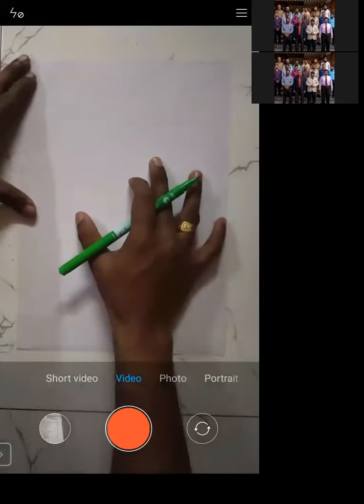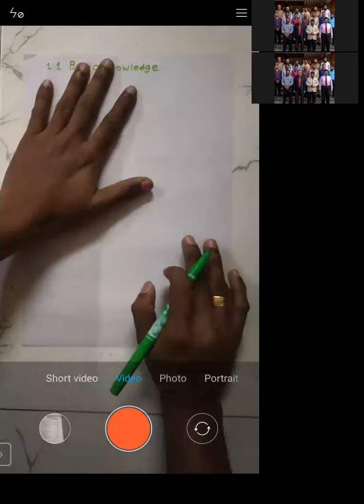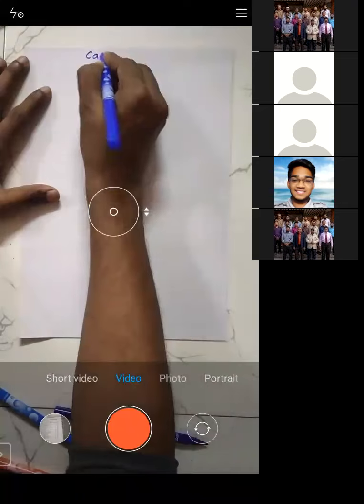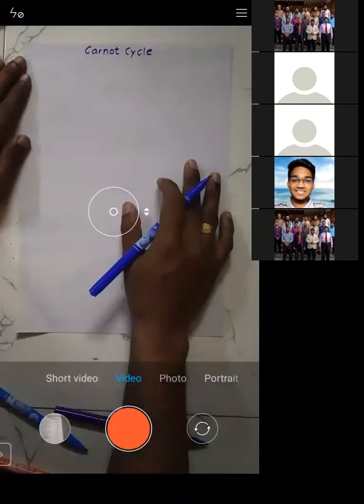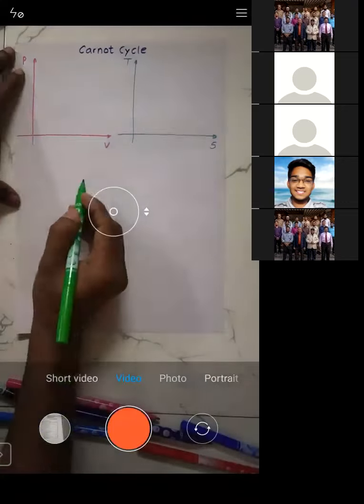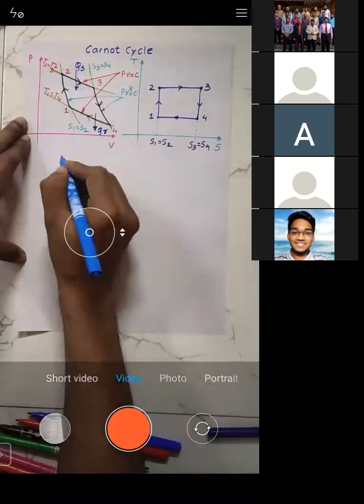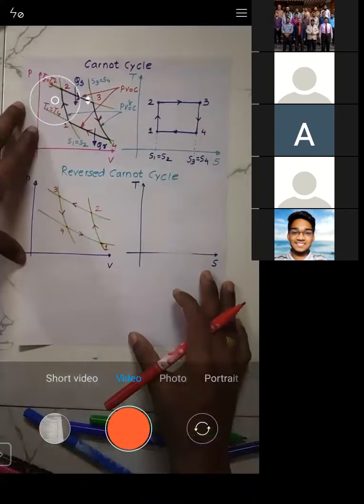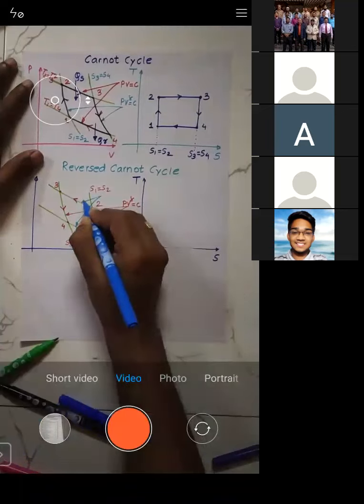Carnot Heat Engine, Carnot Refrigerator, Carnot Heat Pump & Reversed Carnot Cycle